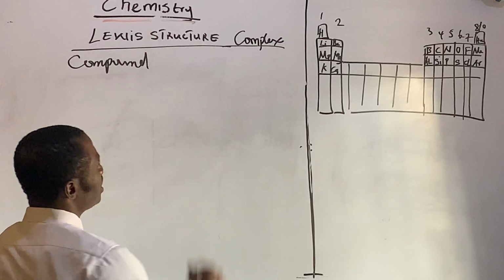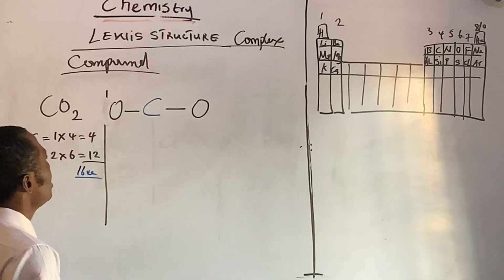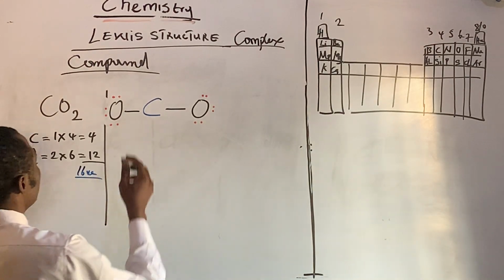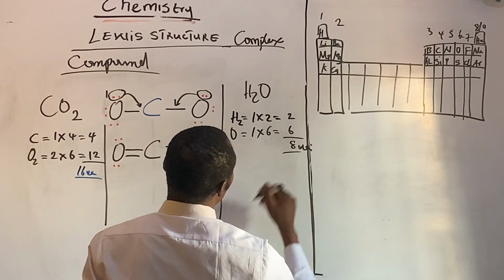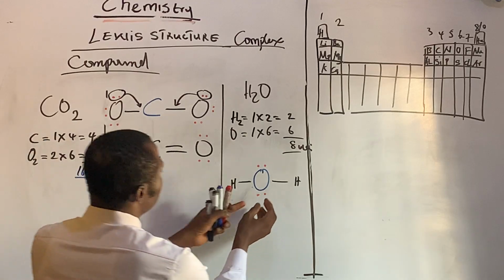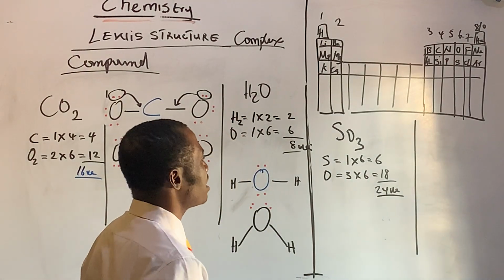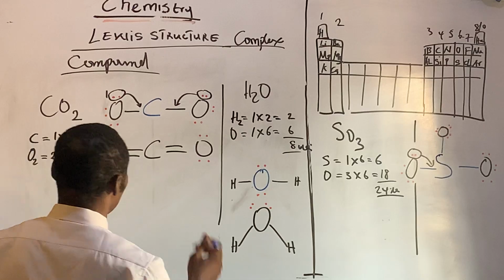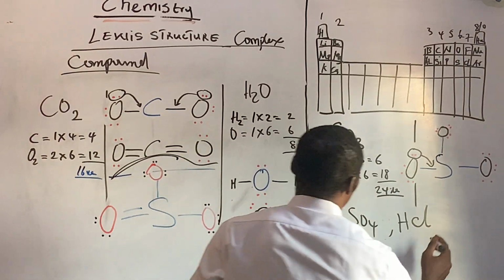LEWIS STRUCTURE OF COMPLEX COMPOUND